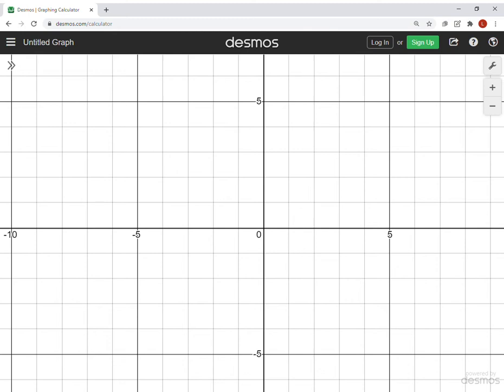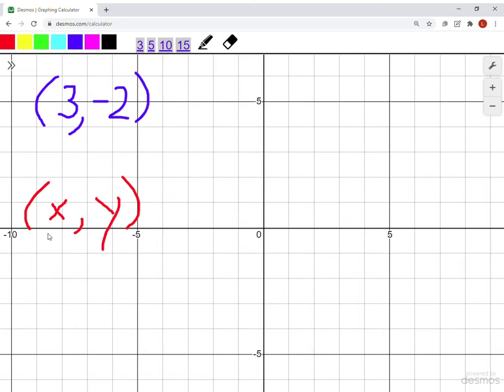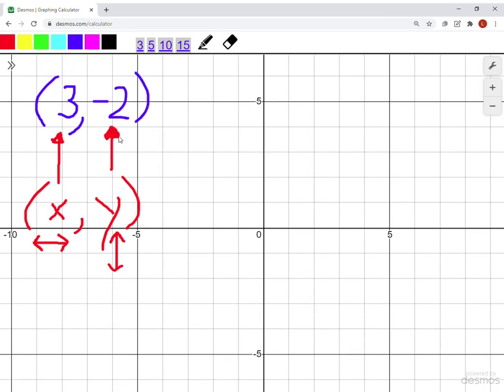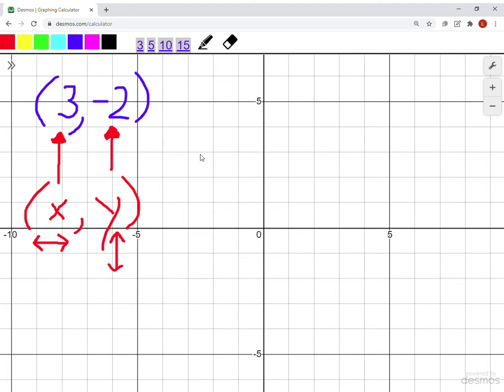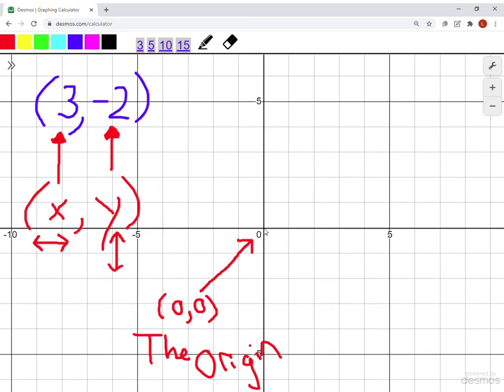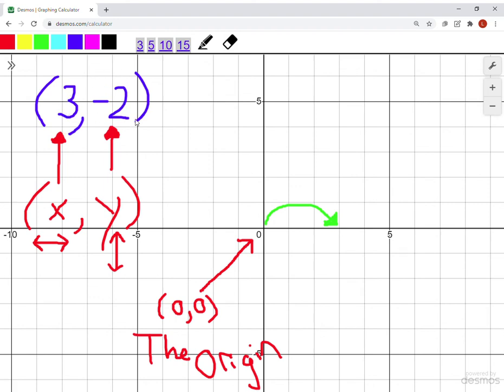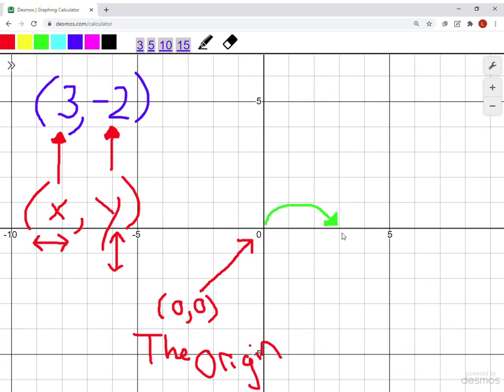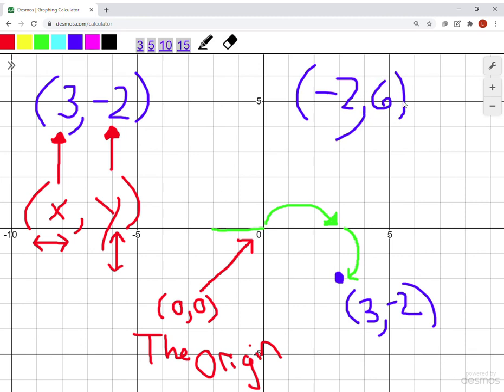Plotting a Coordinate on a Graph